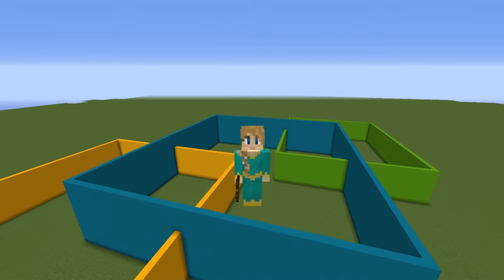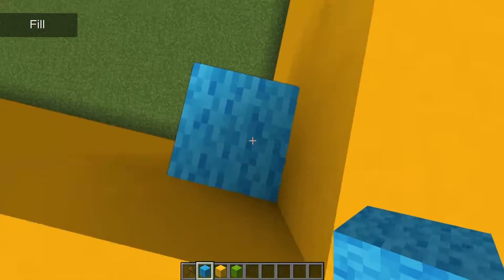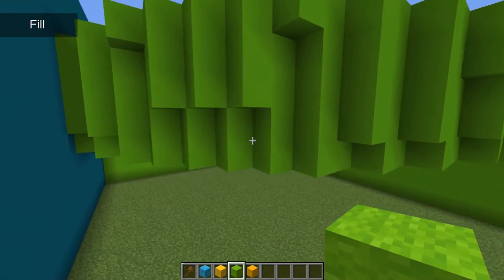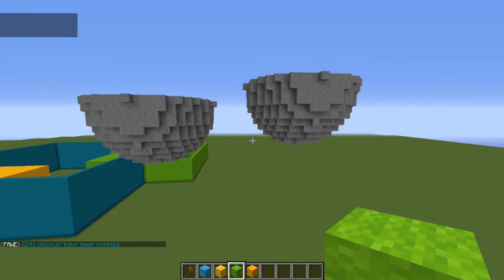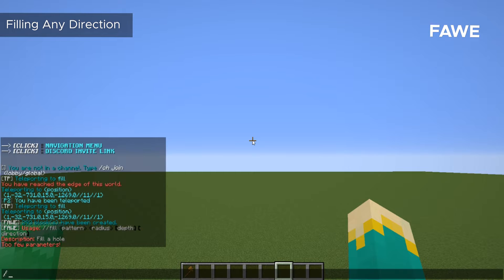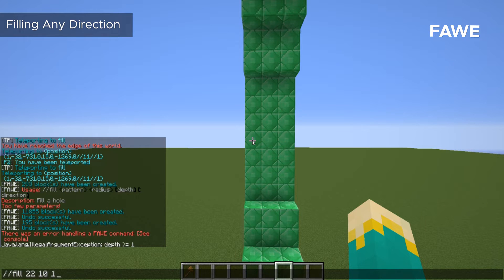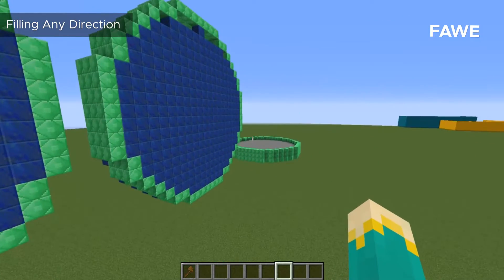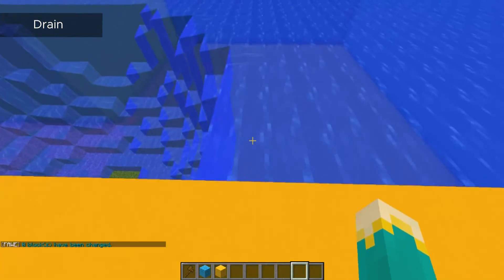WorldEdit Guide #7 - Fill and Hollow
Learn some basic commands for filling an area and hollowing shapes.

Playing Java Edition Version 1.12.2 (works in 1.14 too)

I have a full list of all the commands I teach in my guide series. It also has listed links to worldedit downloads as well as other sites where you can learn more!

COMMAND LIST
//fill
//drain
//fixwater
//fixlava
//hollow